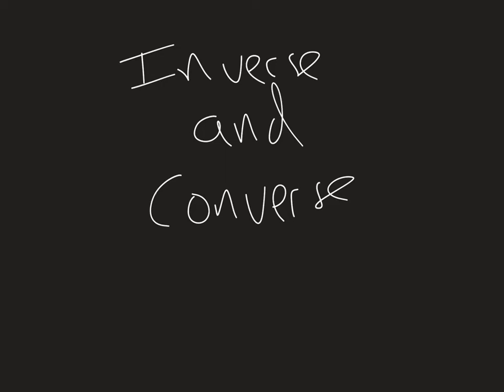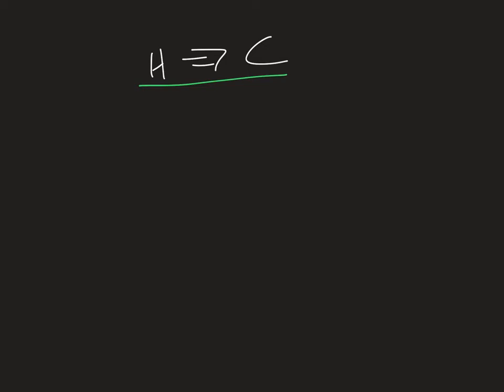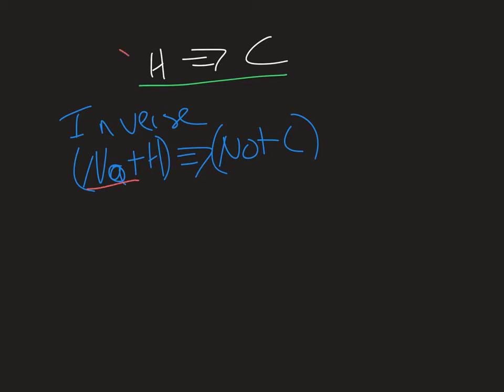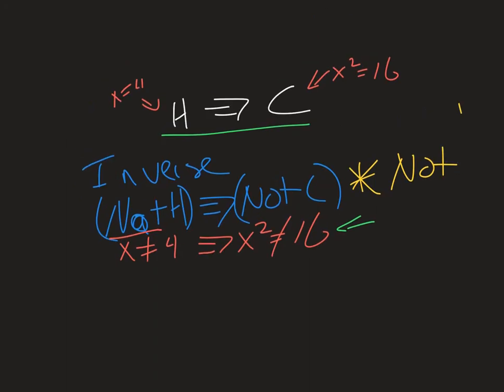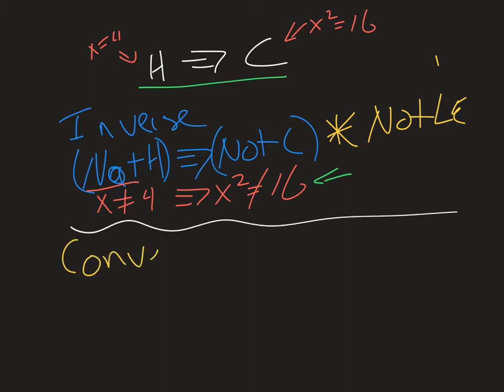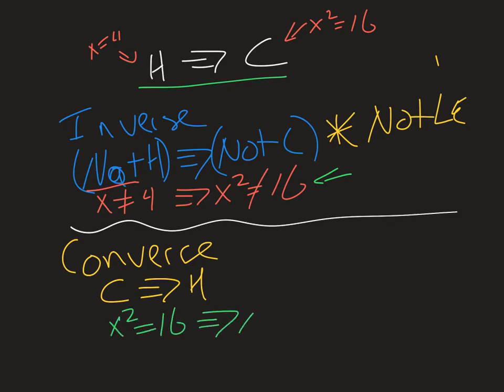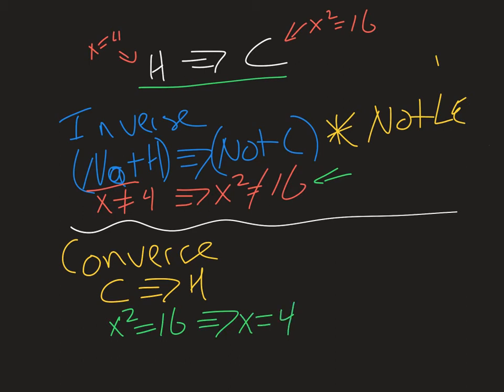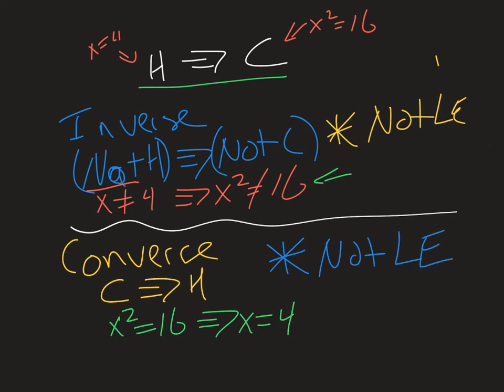Inverse and Converse